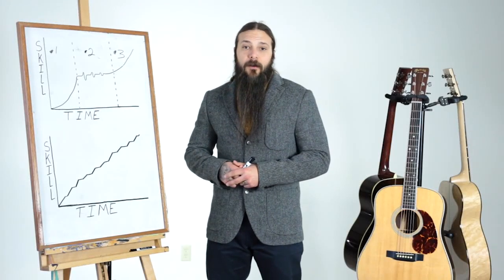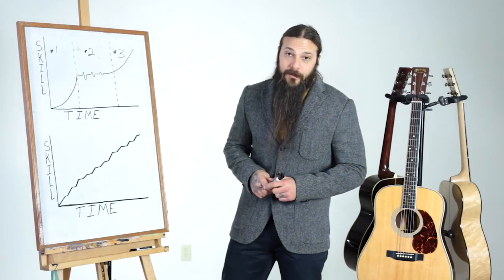,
Whether you are coming back to the guitar after a long time away or you play a lot but you play the exact same things over and over again.  What you really need is the next lightbulb moment to break you out of that guitar rut.  So let me show you the three acoustic building blocks that will help you ditch the typical learning curve and experience consistent and reliable progress every time you pick up the guitar.

The first building block is basic Fret Board navigation.  You learn the musical alphabet and then layer on the two essential patterns so you can find any note on the Fret Board without ever getting lost again.  The second building block, is the basics of technique and body mechanics. This includes the fundamentals of pic approach, fretting and body tension management so that you can limit injury, play buzz free and increase accuracy.  And the third building block, how to incorporate the science of habit and learning so you can apply everything you learn to a daily and weekly routine, which keeps you excited and experiencing consistent and reliable progress on your guitar.

So here’s the deal, I’m going to be putting on a free online acoustic guitar workshop where I’m going to be teaching each of these building blocks in extreme detail.  It could be the best thing you’ve done for your guitar playing journey.